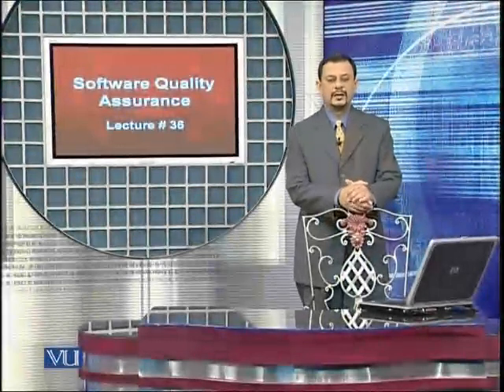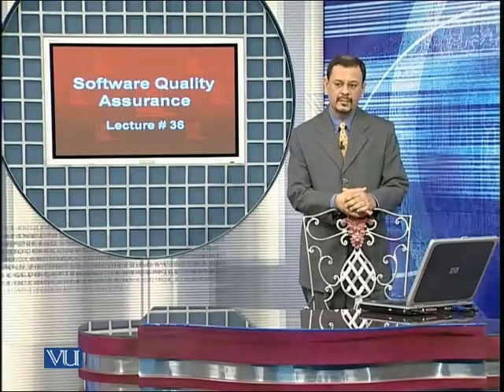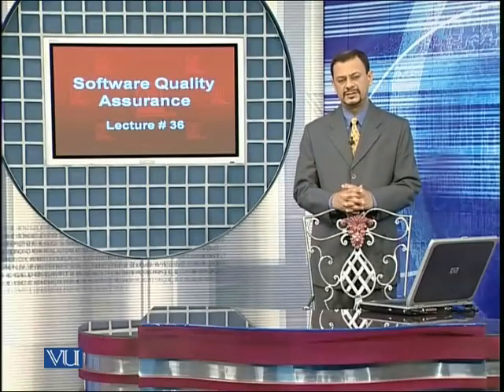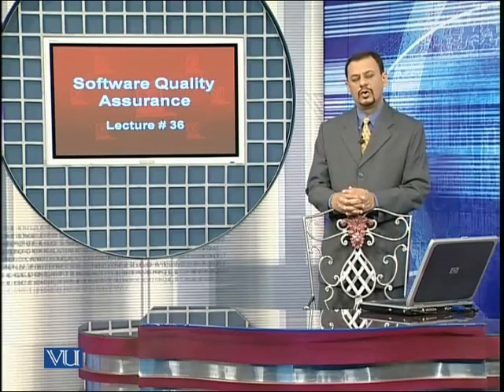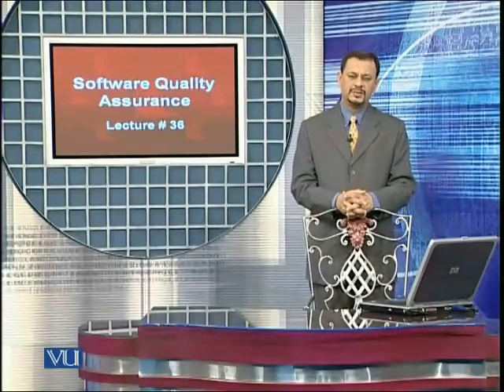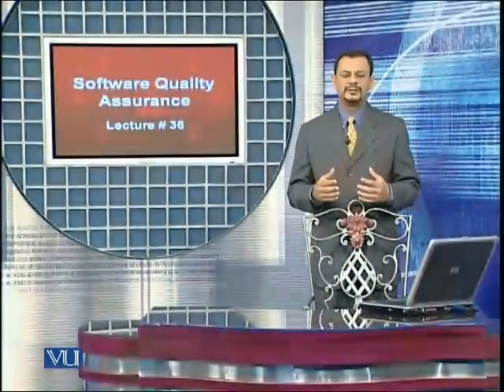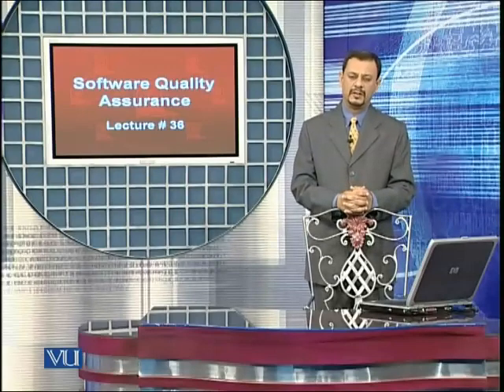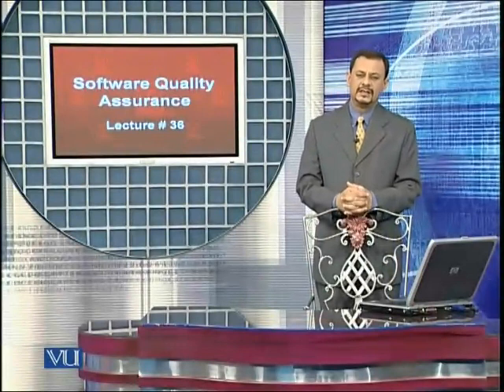CS706_Lecture36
CS706 Software Quality Assurance